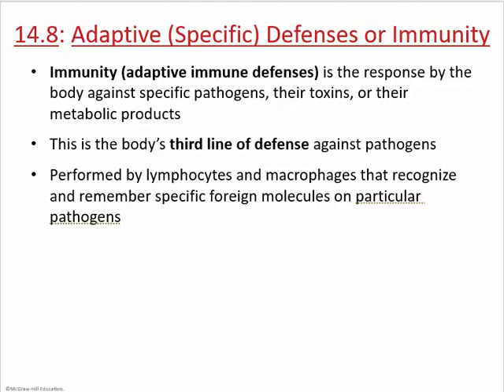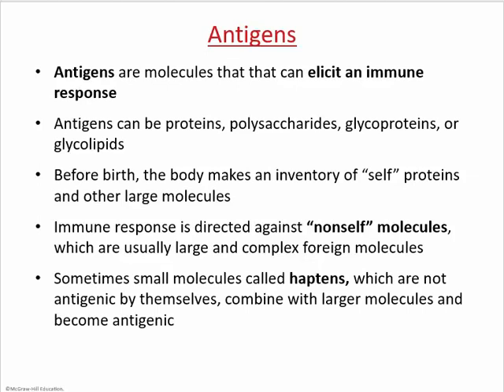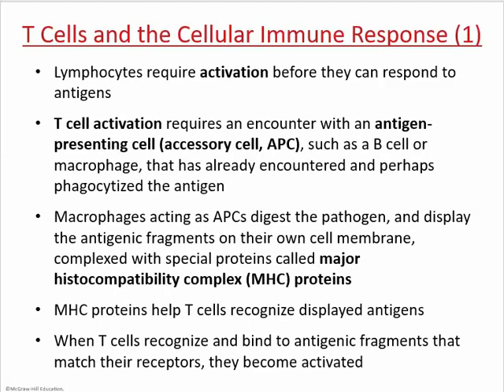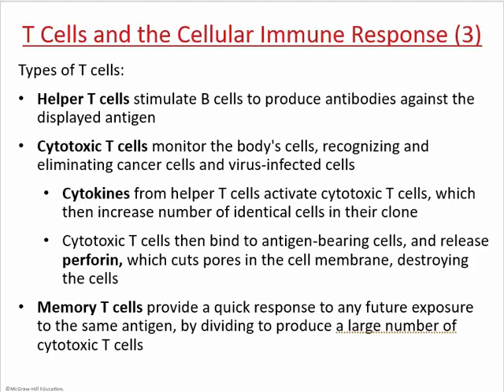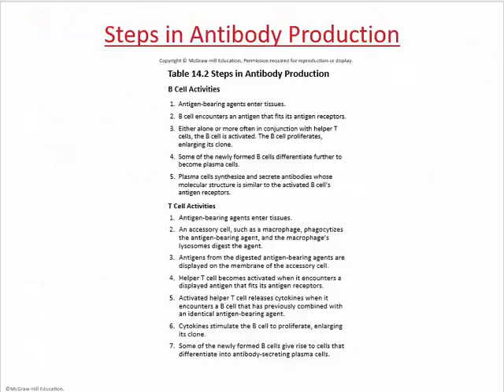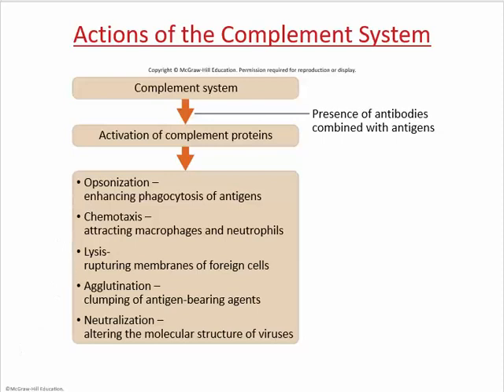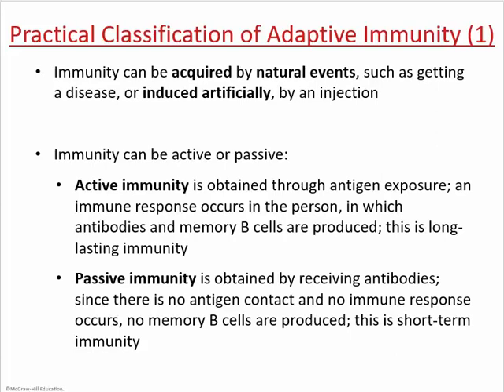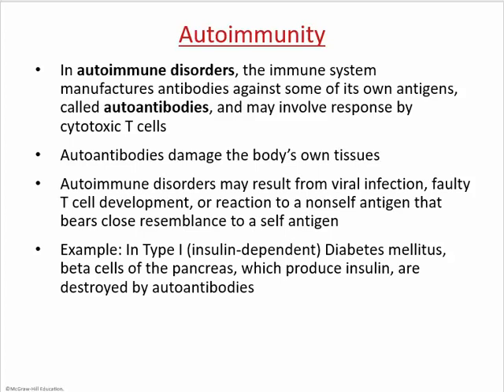BIOL1022 Adaptive Immunity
adaptive, specific immunity